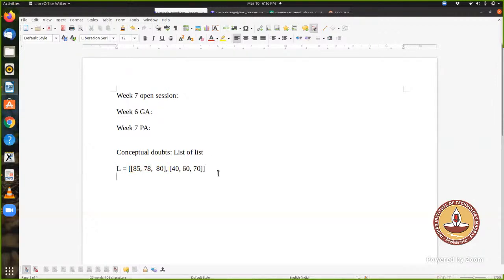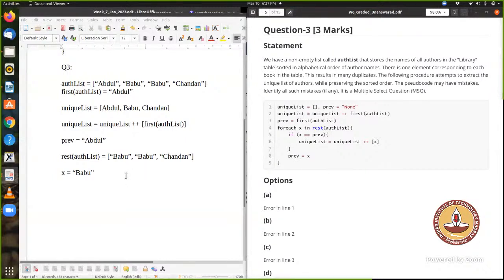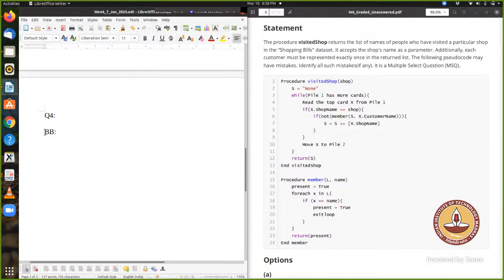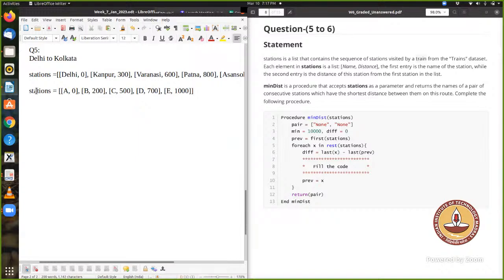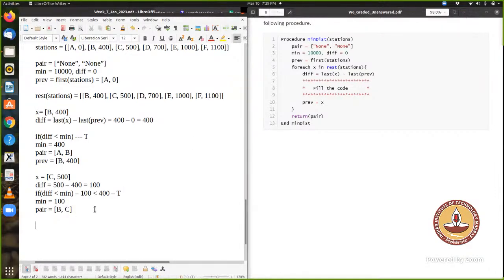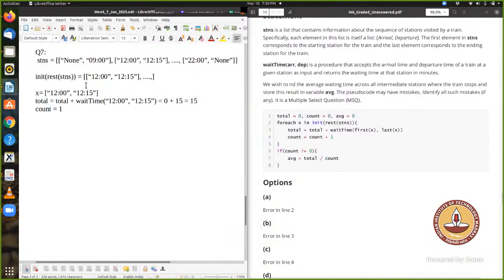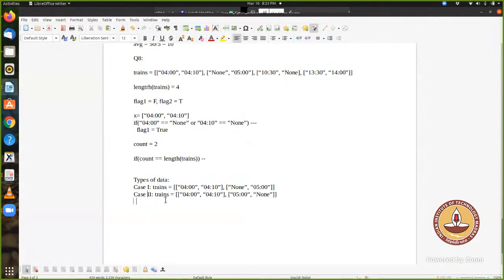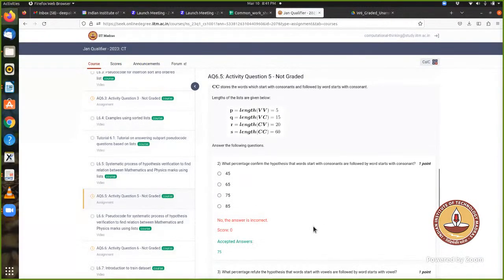Open Session Week 7 (CT)